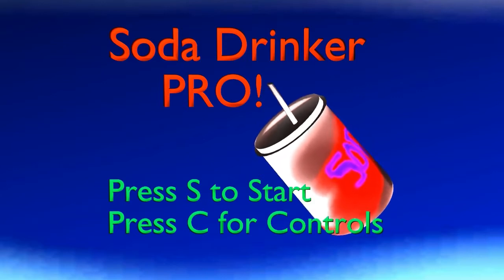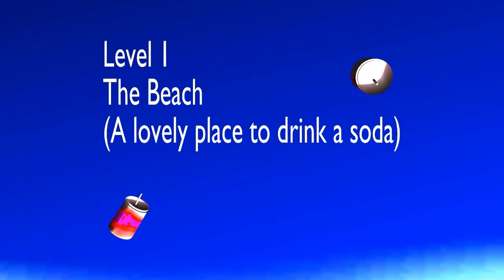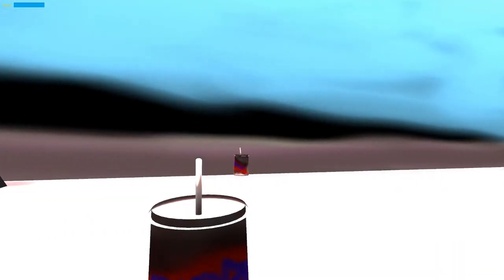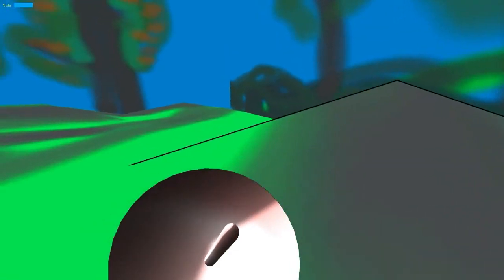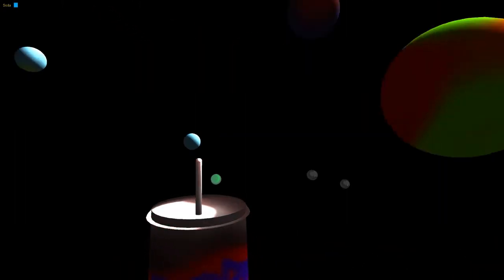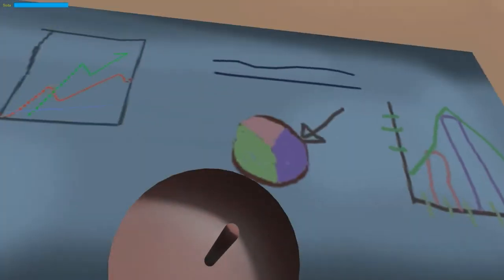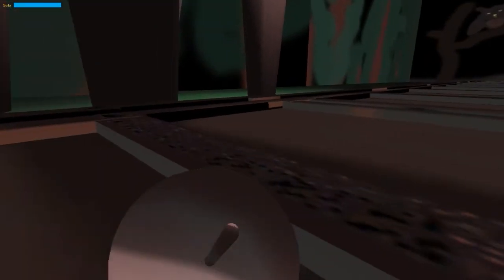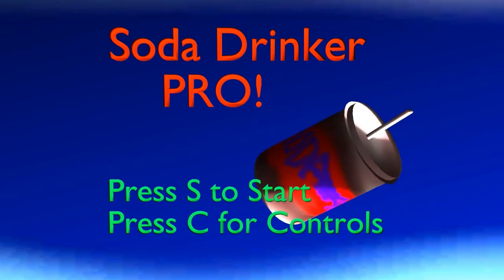SODA DRINKER PRO! - A soda drinking simulation game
THE ORIGINAL FPS    (FIRST PERSON SODA)

Soda Drinker Pro is the premier in software in the first person soda drinking genre.  Experience what it's truly like to drink a soda at the beach, in the park, and even... in SPACE!!!

With Soda Drinker Pro, you don't need to have a soda in hand to experience a soda in your mind.

Twitter.com/draegast
Facebook.com/draegastyt